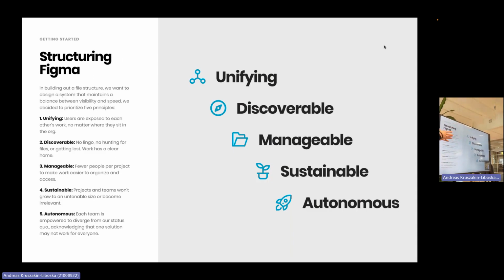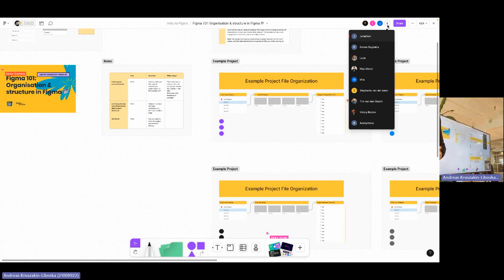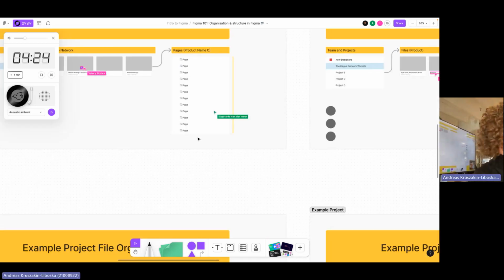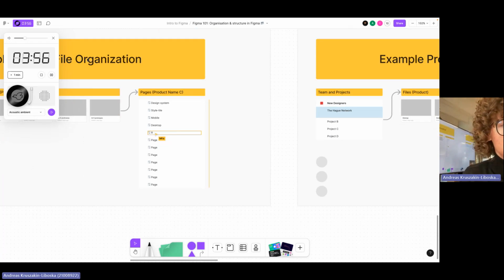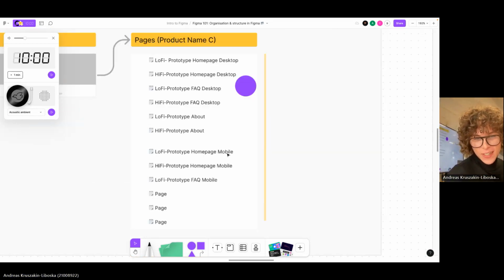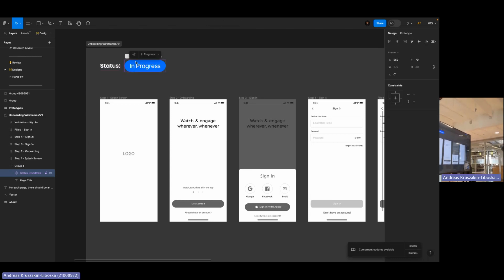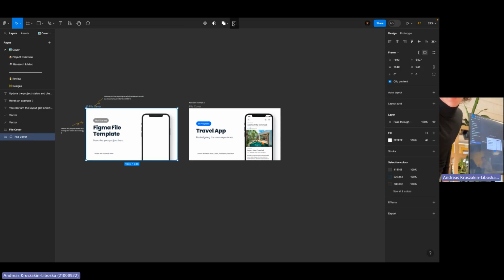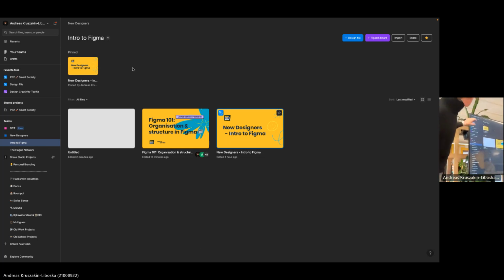Figma Workshop | Part 1: Organisation Structure (Live Recording)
Today, I will show you the first workshop about Organisation & Structure from the series I did for New Designers. I know these are important based on my 3 years of working with Figma so far. You simply need to know these tricks & tips, because they will make your daily work in Figma much easier.

About me:
I'm extremely detail-oriented, but still a big-picture thinker. I like to add some interesting twists when I'm dealing with problem-solving, looking for something out of the box. I am currently studying at The Hague University of Applied Sciences. My hobbies include photographing everything I see, building LEGO® sets, bingeing MCU movies, playing video games, and obsessing over anything design.

I'm always looking to grow my personal and professional network.